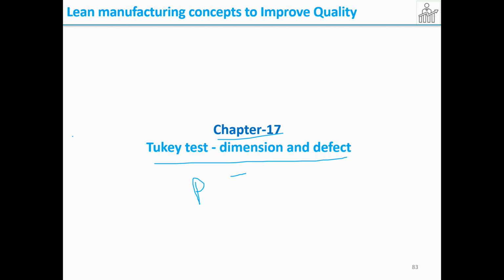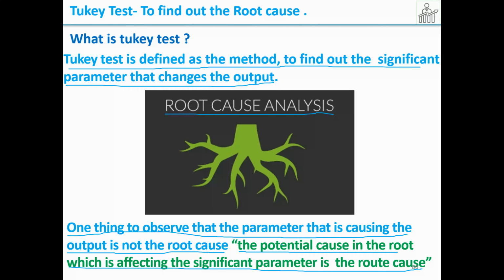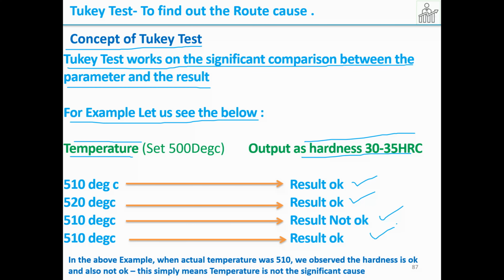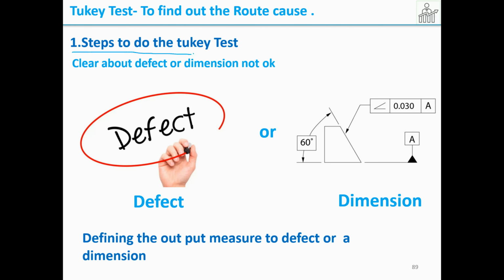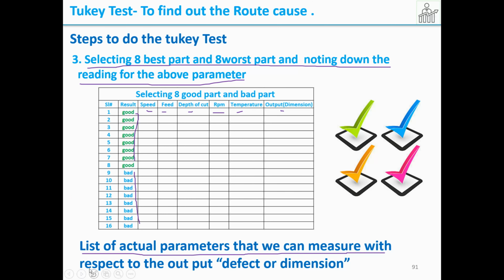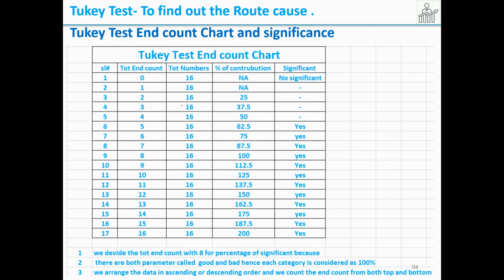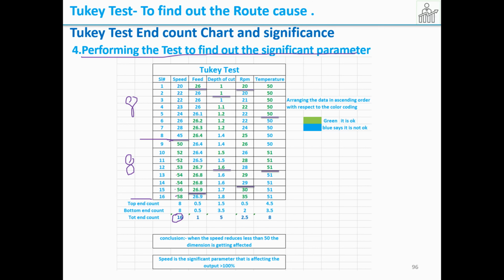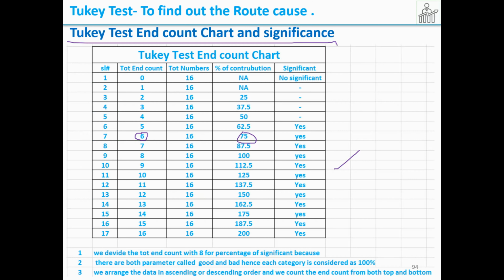Lean six sigma yellow belt session 4 ( call us on 7353661319 )